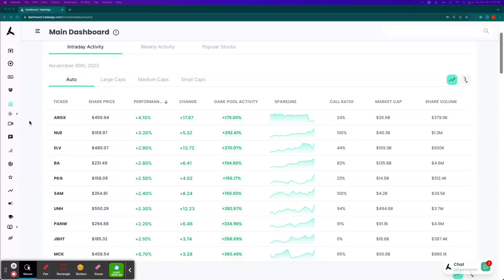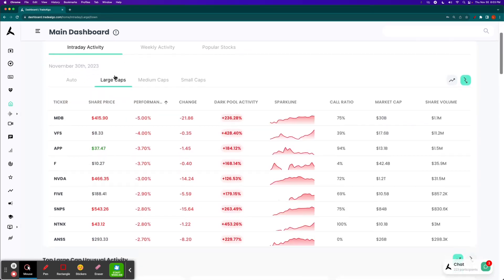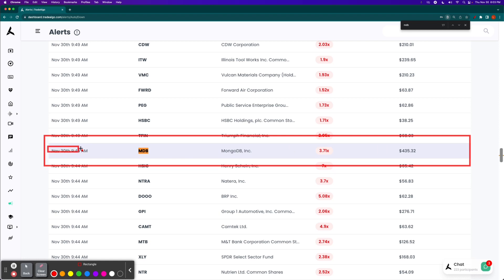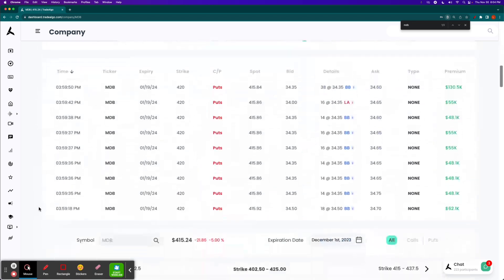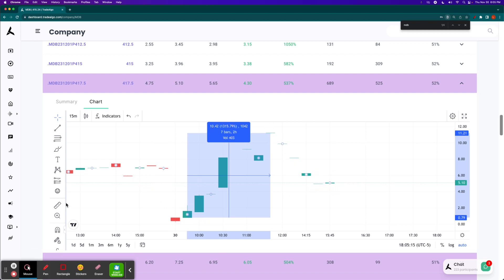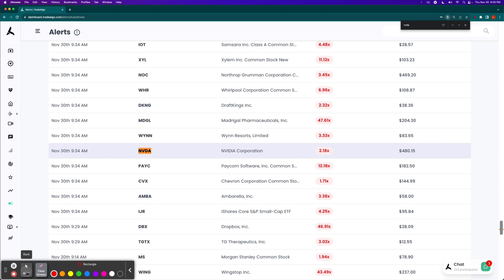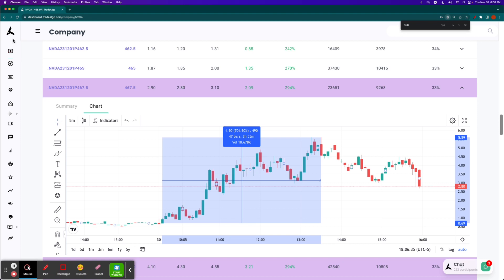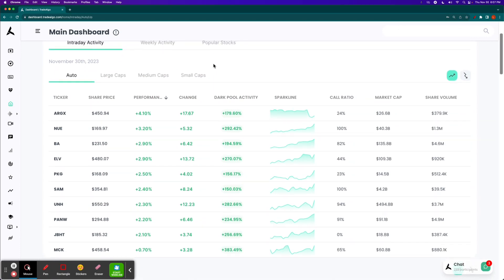Trade Algo: Trade Of The Day - Nov 30th